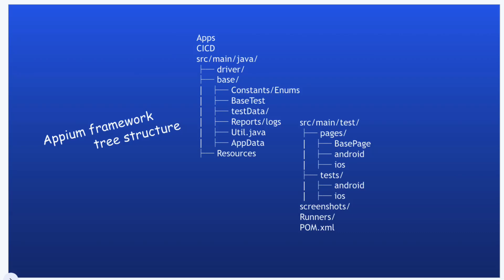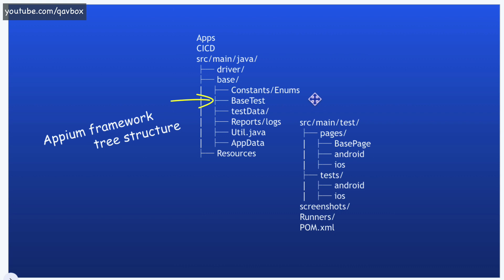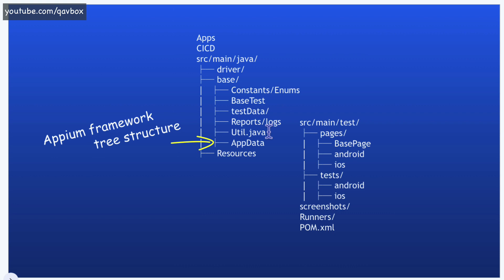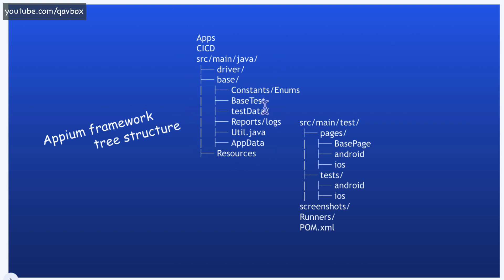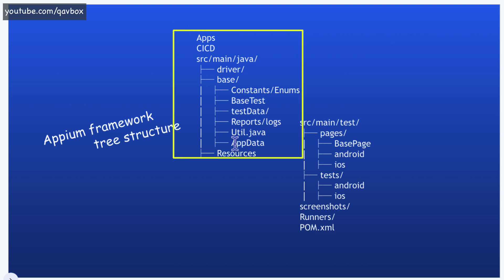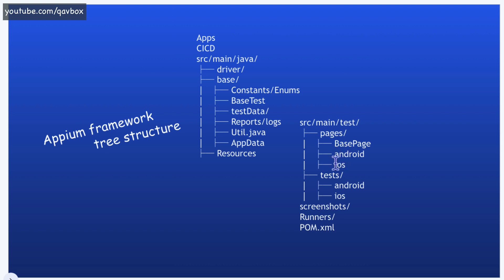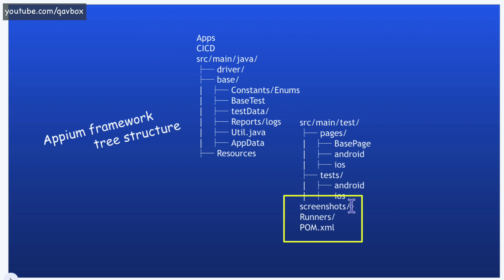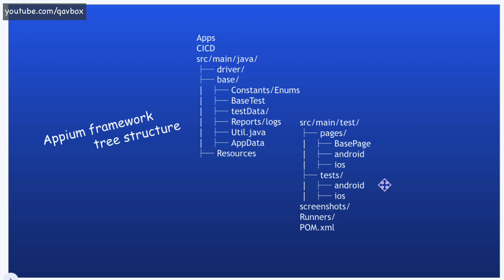Explain Appium java framework project structure and usage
This video will explain how to explain Appium Java framework project folder structure and it's usage.
From the slide -
Maven has 2 sections -
src/main/java
src/test/java